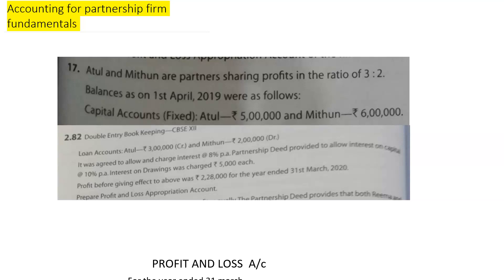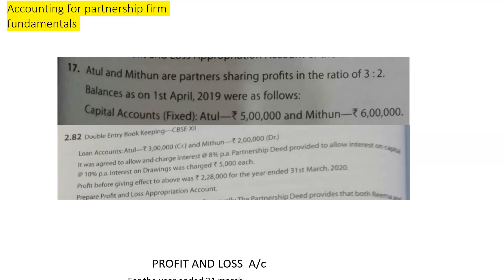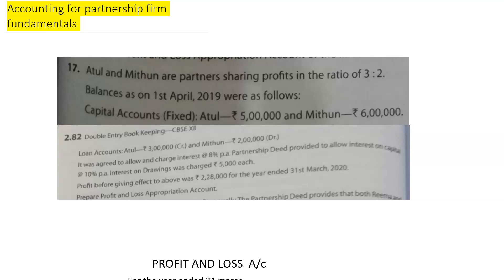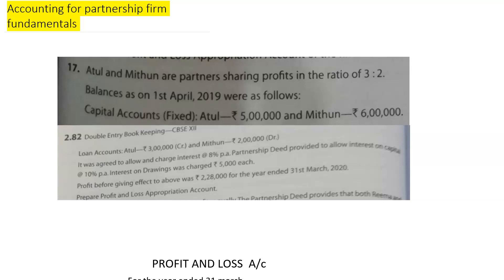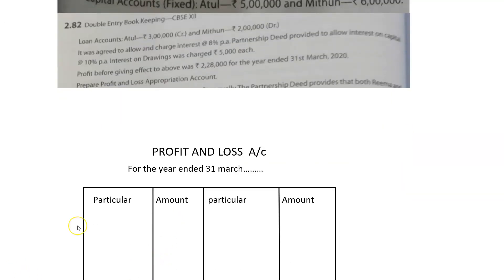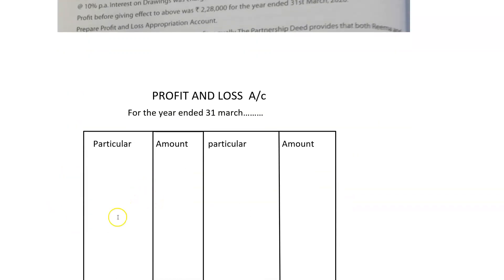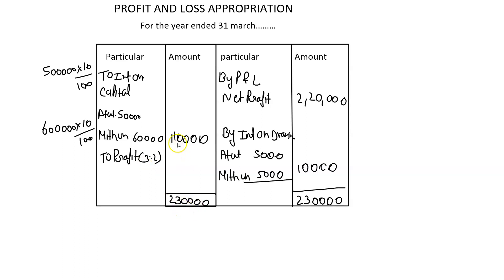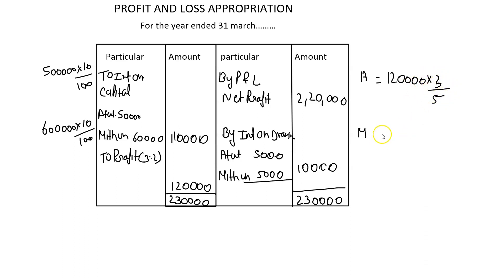TS GREWAL | Accounting of partnership firm | Q- 17 solutions | accountancy | class 12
WhatsApp group class-11-12 ( English medium)

WhatsApp group class 11-12 ( Hindi medium)